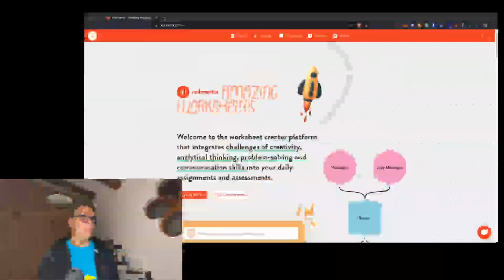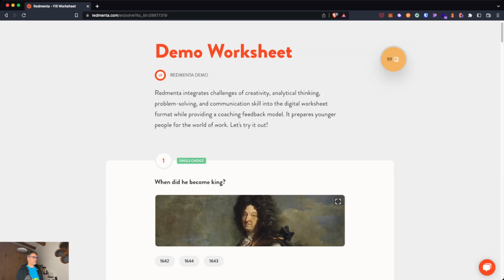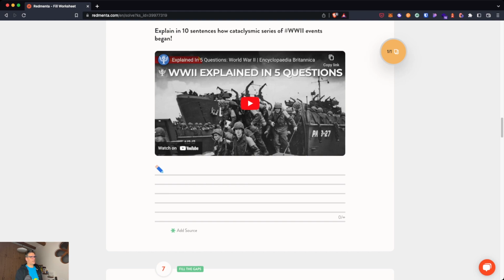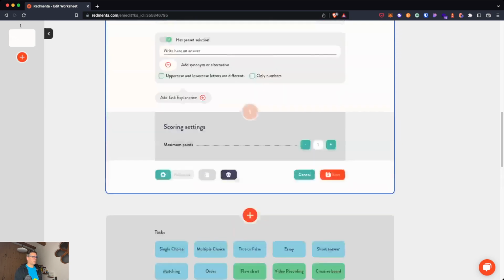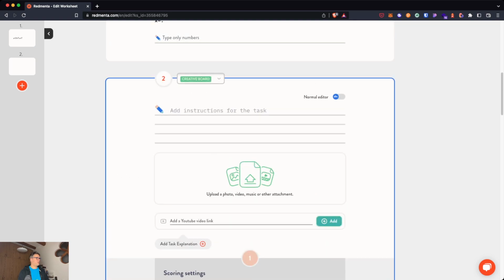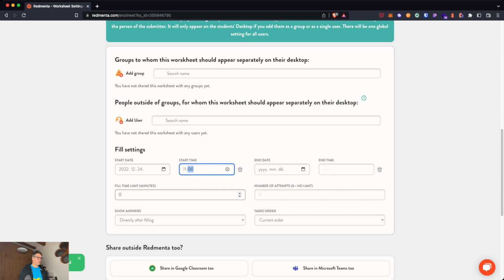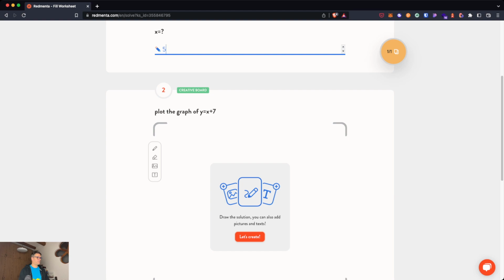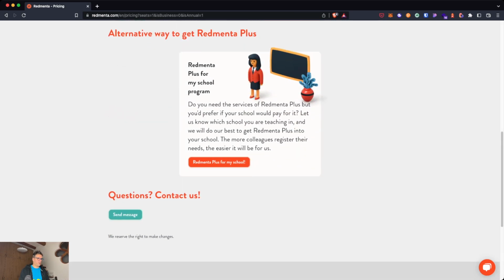EduAppsReview: Redmenta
Weekly video about a tool which can be used in education.